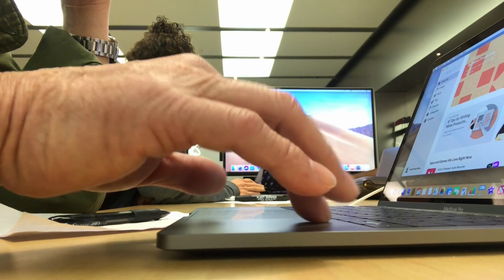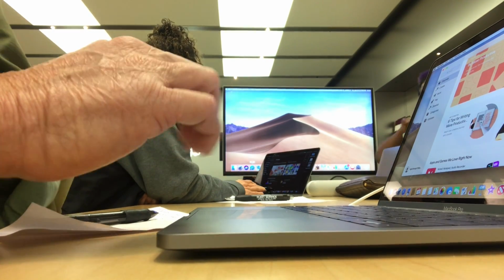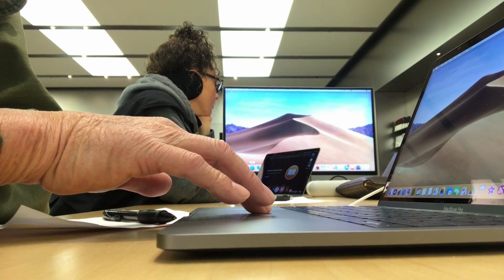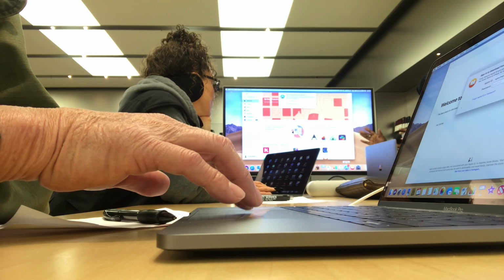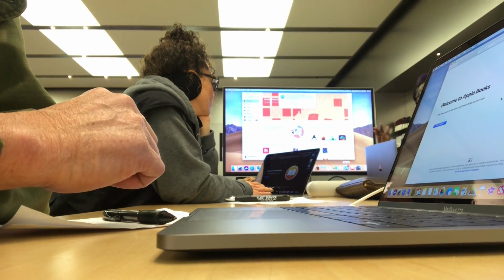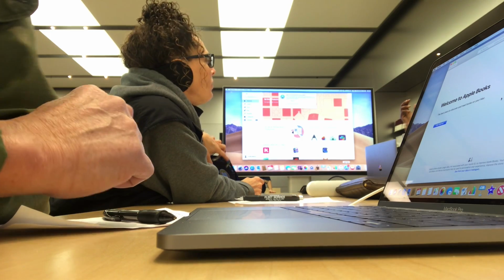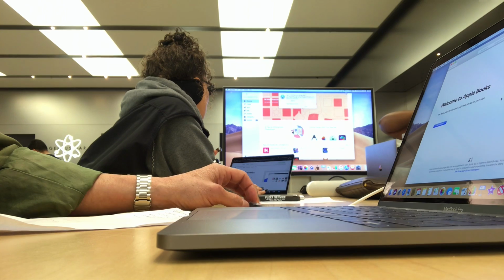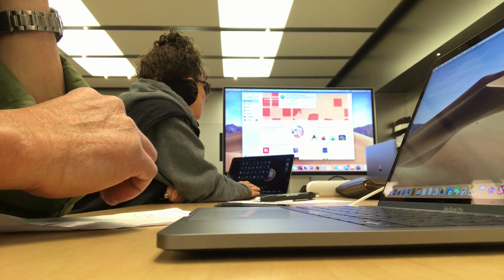My Macbook pro session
This video is about My Macbook pro session